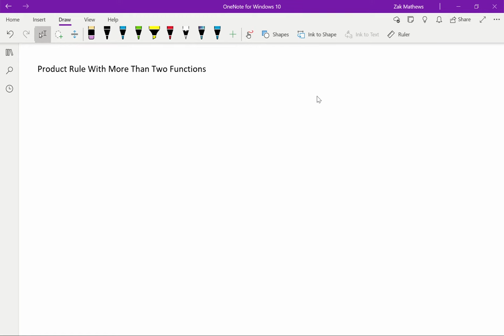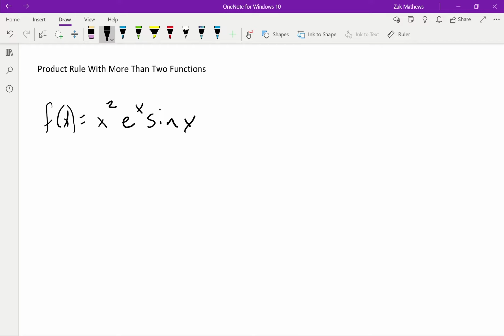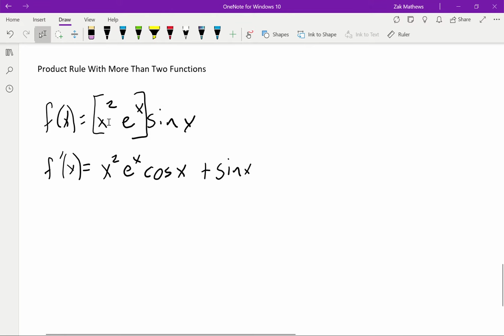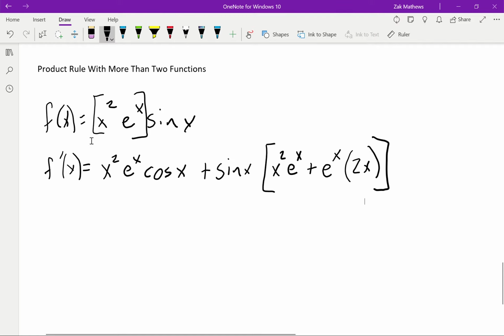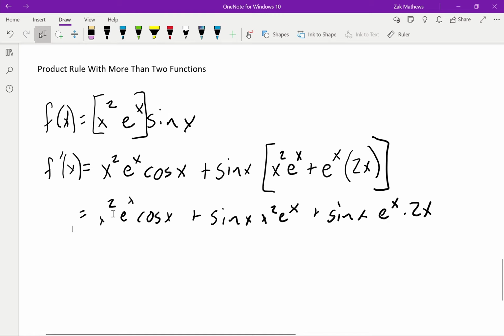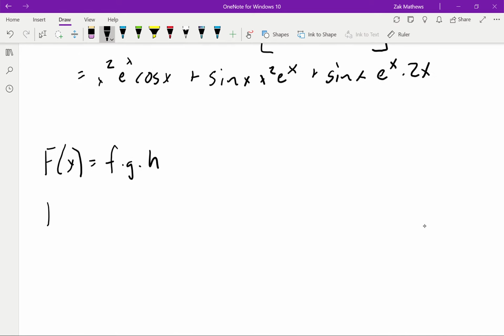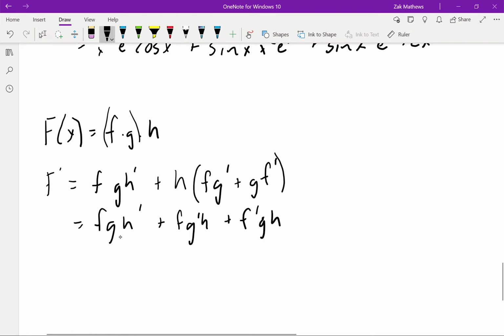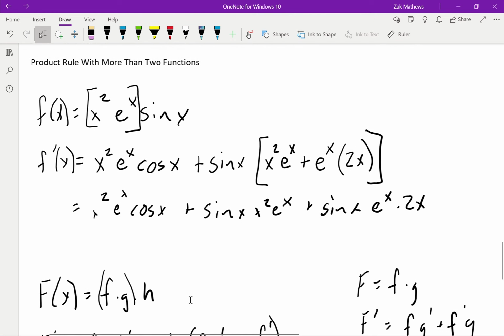Product Rule With More Than Two Functions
In this video, I will demonstrate how to apply the Product Rule when more than just two functions are being multiplied.